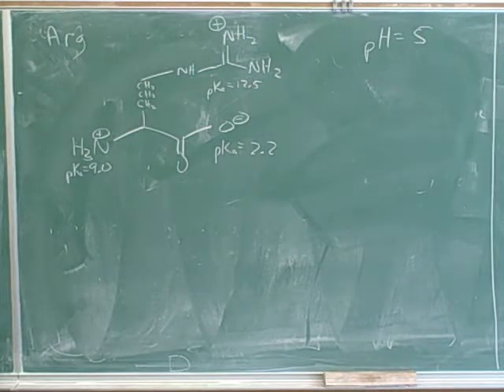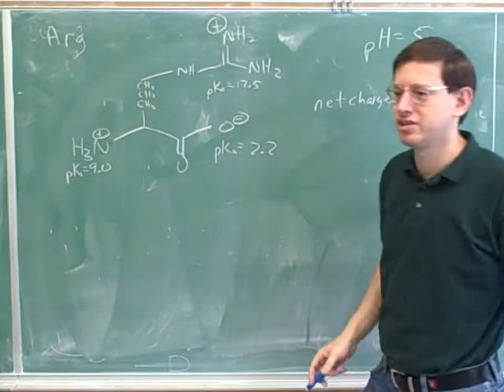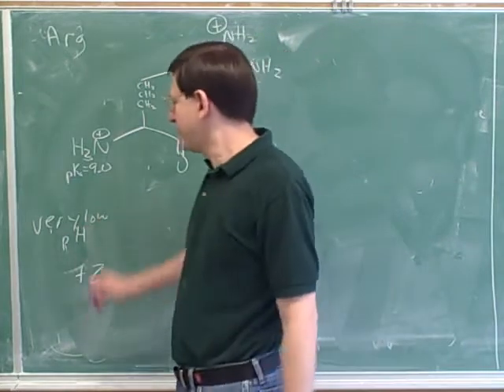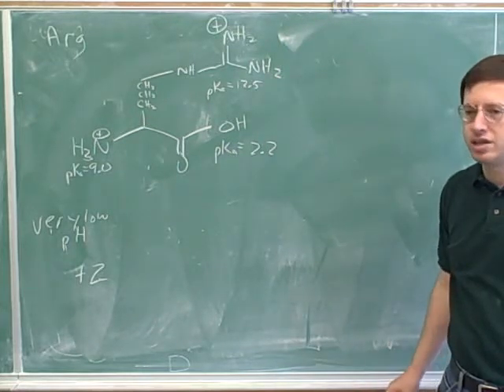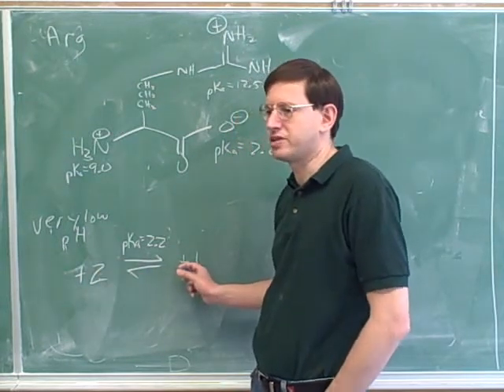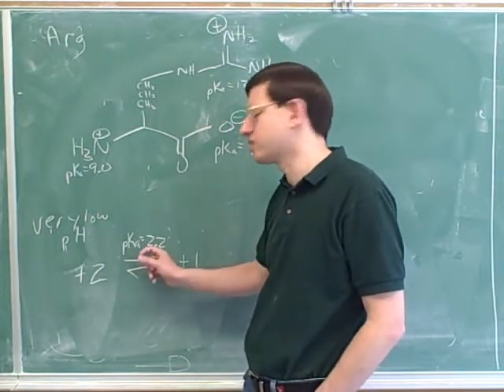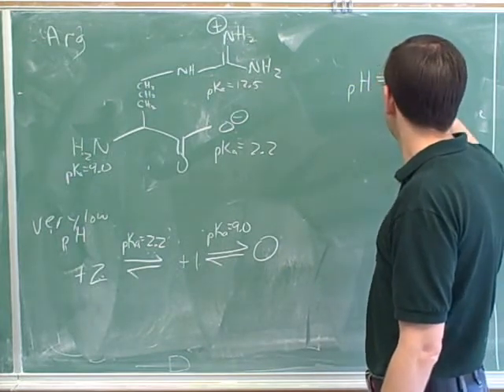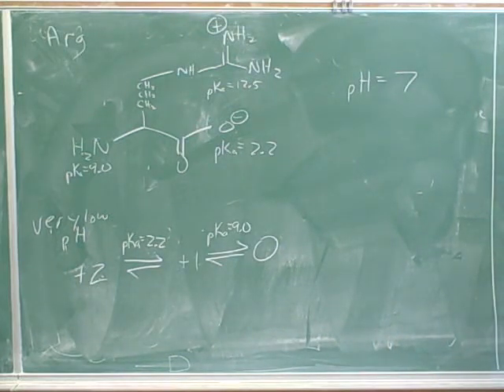Introduction to amino acids and peptides (7)